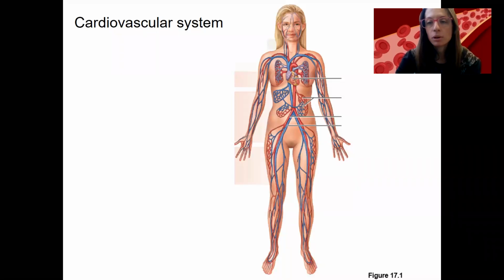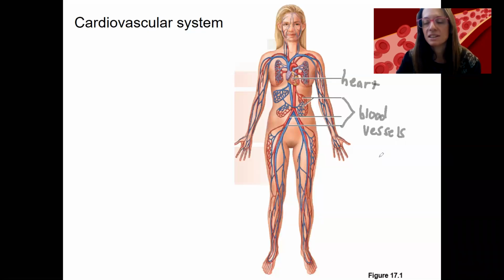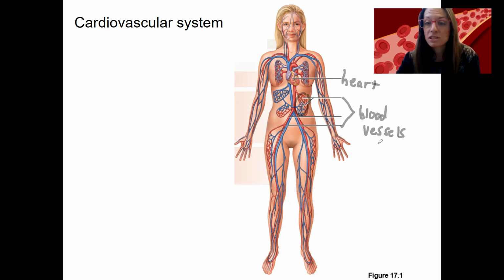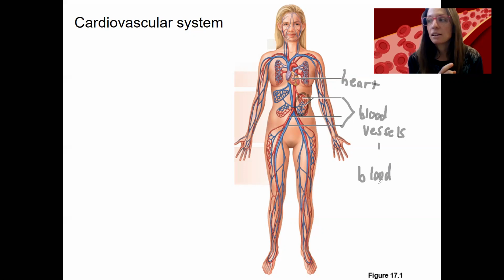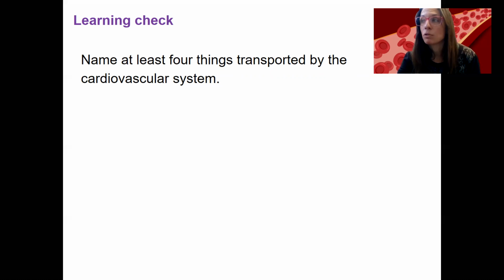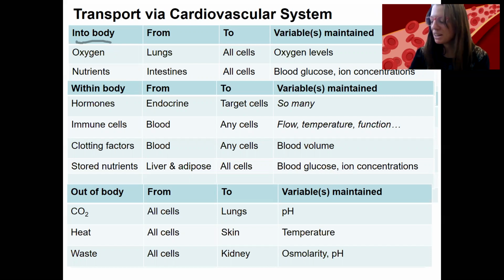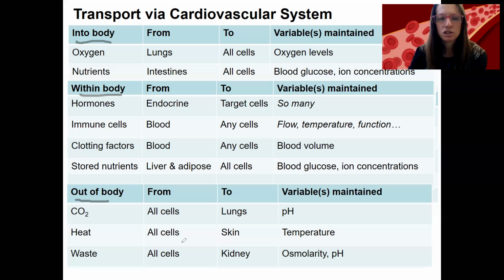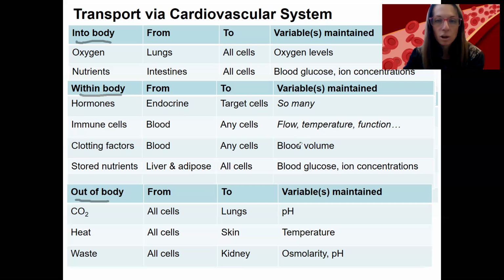3.1 CV intro